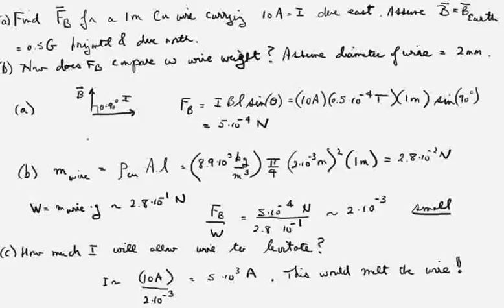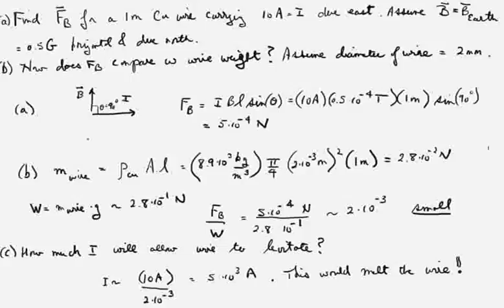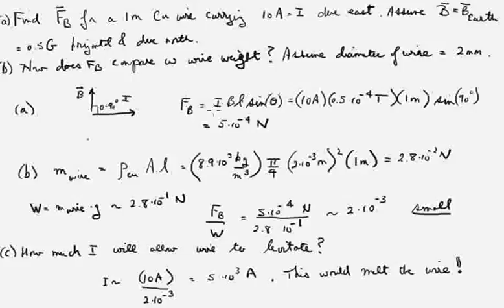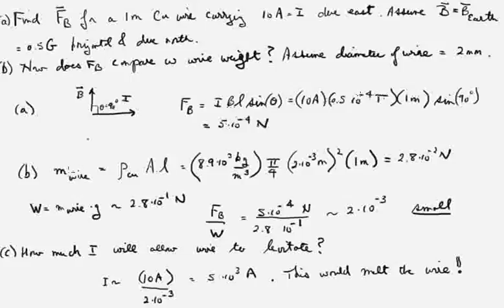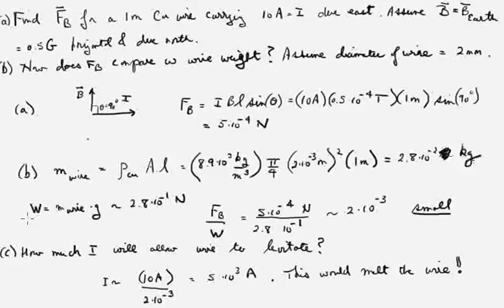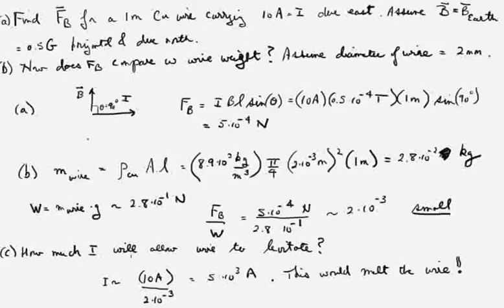current moving east in earth B